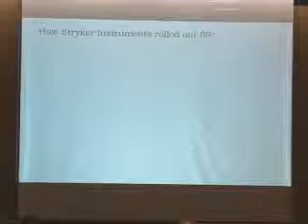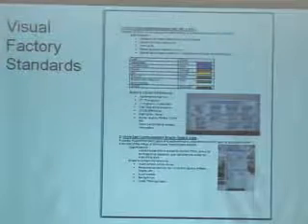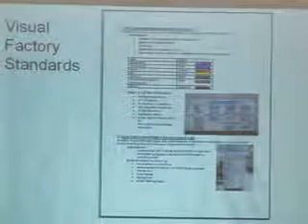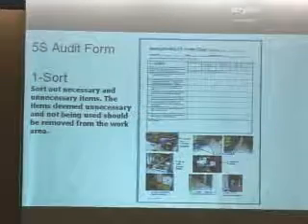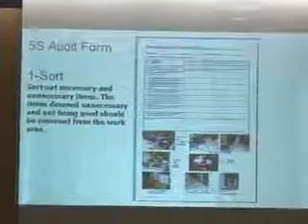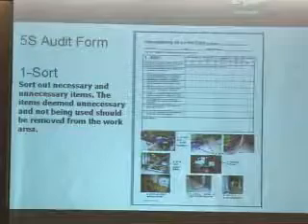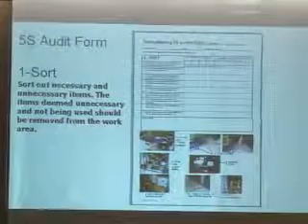How Stryker Instruments Rolled out 5S: Continuous Improvement in Manufacturing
IW Best Plants Conference: Alan Mauer, Senior Project Engineer, Stryker Instruments delivers a straightforward look at what 5S was designed for, what its benefits are and how to use its tools for maximum effect. In this clip, Mauer talks about how Stryker Instruments rolled out 5S. This is a video excerpt, to see the full video, please go